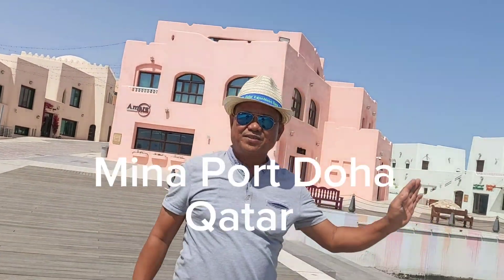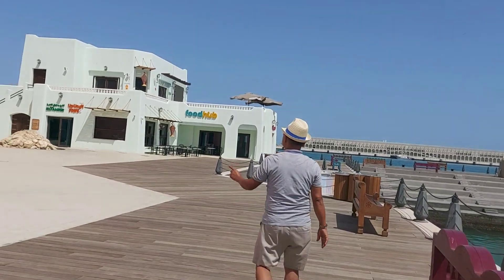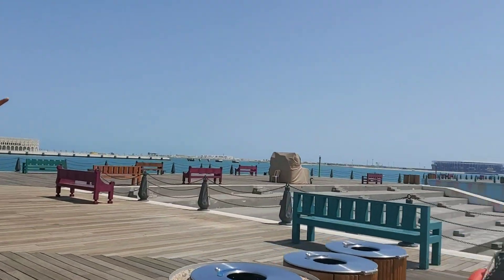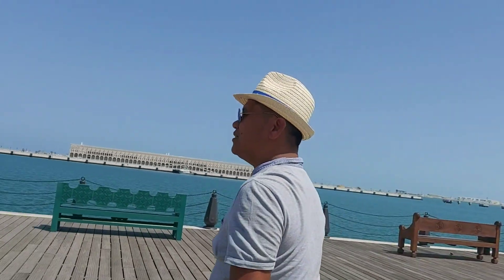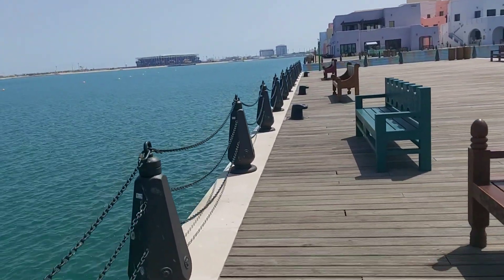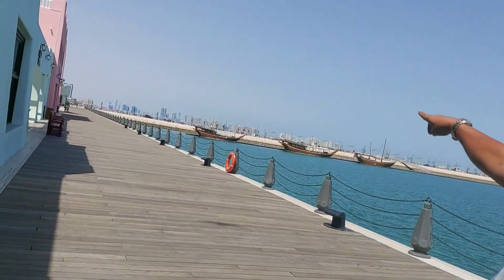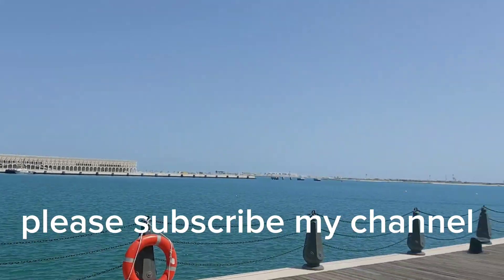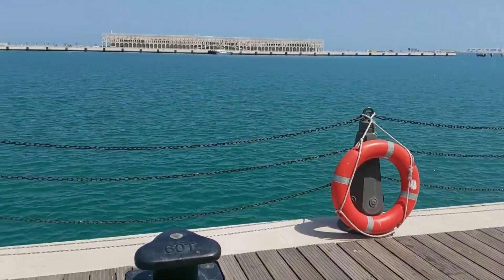Mina Port Doha Qatar Amazing View